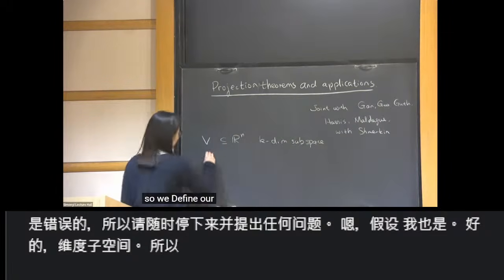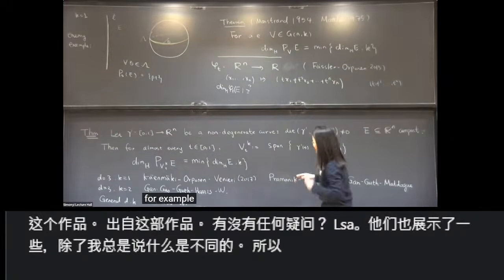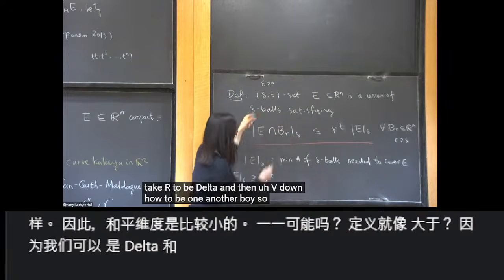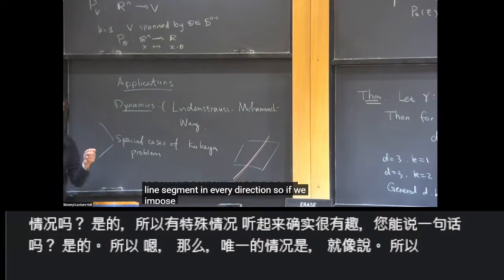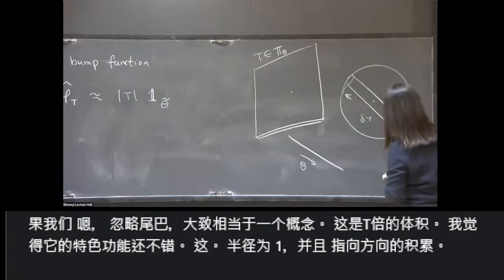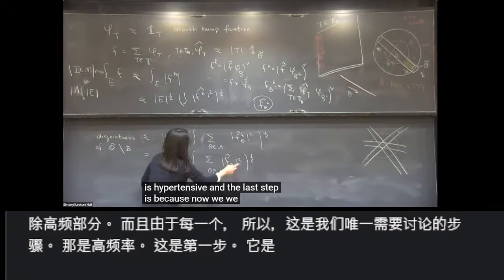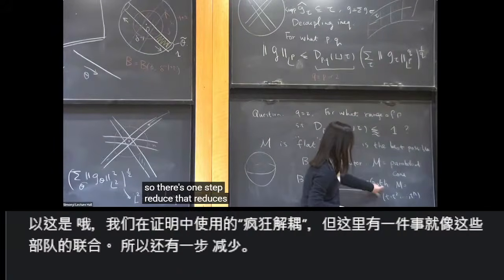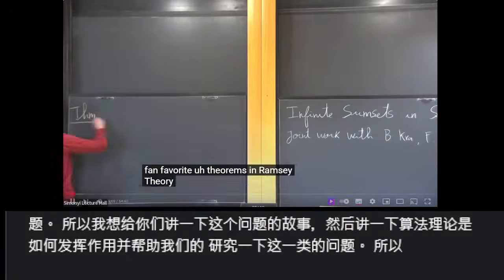王虹(hong wang)：动力学、离散分析和乘法数论｜加州大学洛杉矶分校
动力学、离散分析和乘法数论研讨会

主题：投影定理及其应用

演讲者：王虹

所属：加州大学洛杉矶分校

给定$R^n$中的分形集E和$Gr(k,n)$中的集合F，我们能否找到F中的k平面S，使得E在S上的正交投影较大？我们将综述一些经典和最新的投影定理，并讨论它们的应用。本研究基于与Gan、Guo、Guth、Harris、Maldague、Orponen和Shmerkin的合作研究。